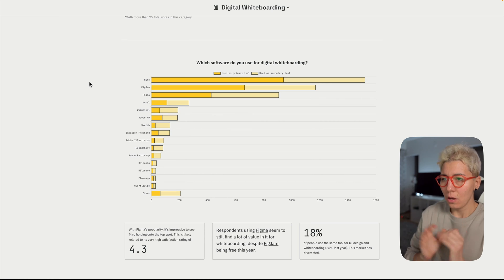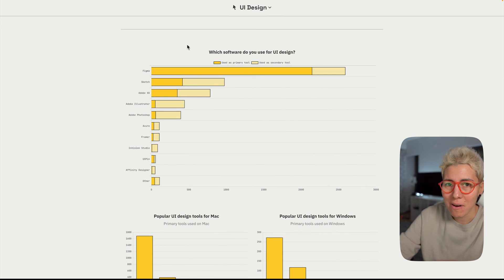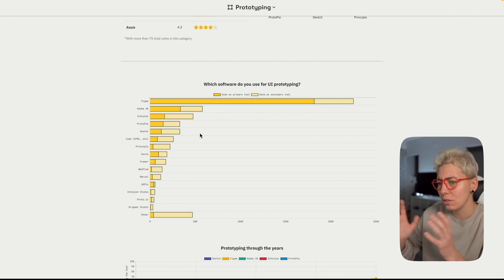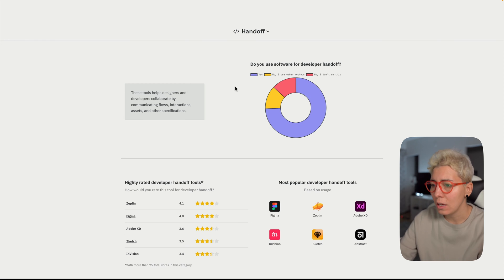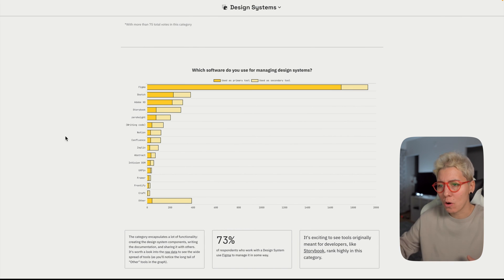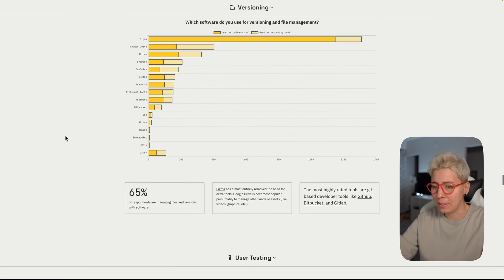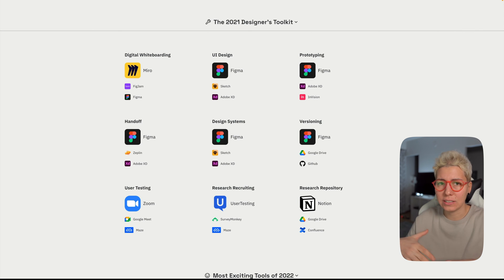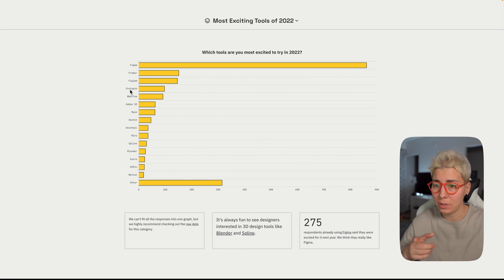Sketch is DEAD 💀